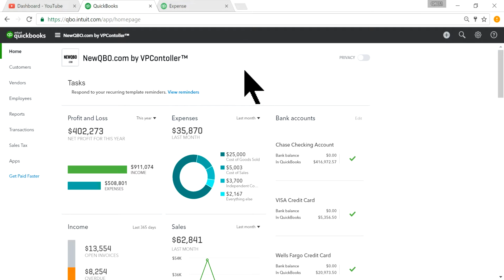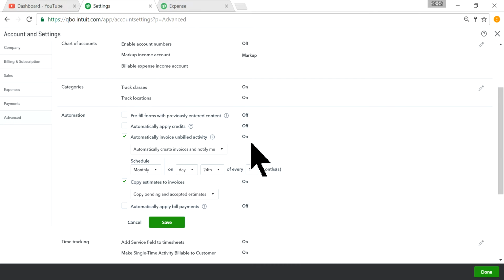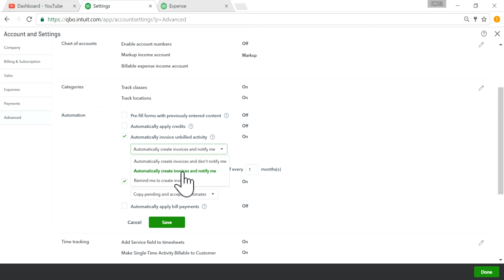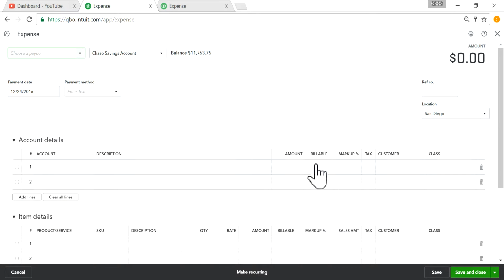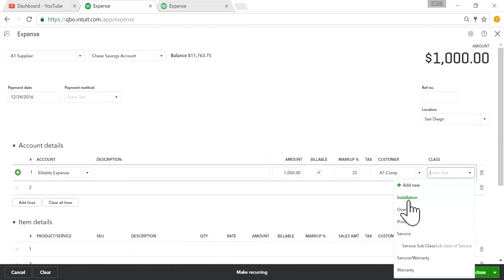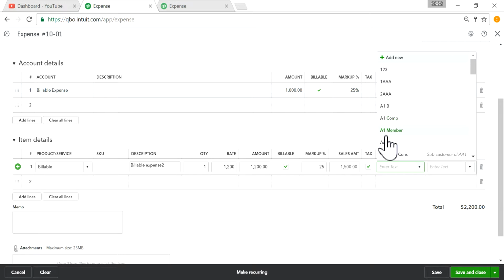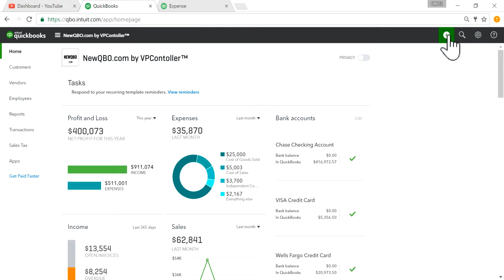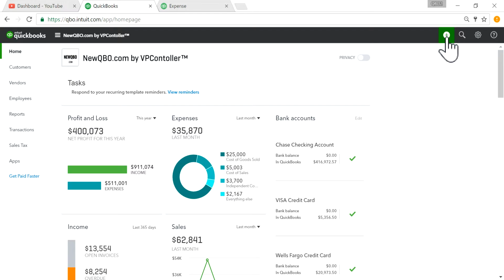QuickBooks Online Invoices: Auto-create Invoice for Customers' unbilled activities charges & time.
QuickBooks Online Invoices: How to automatically create an invoice for customers who has unbilled activities charges & time. For Plus and Advanced plans.